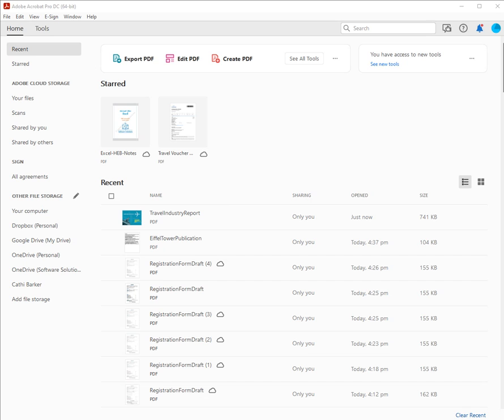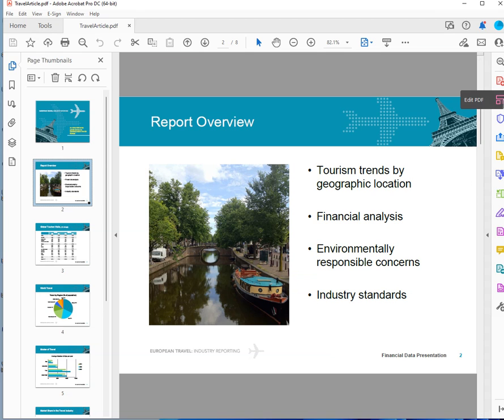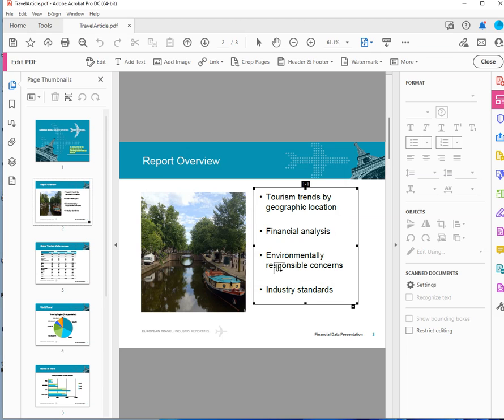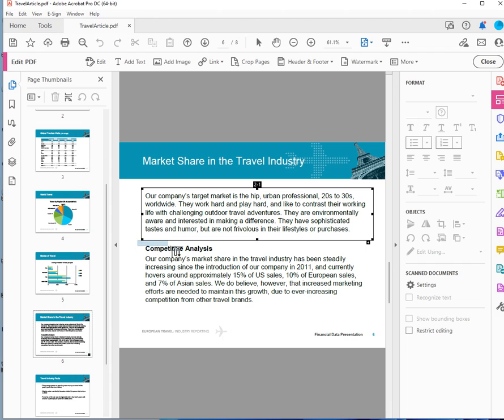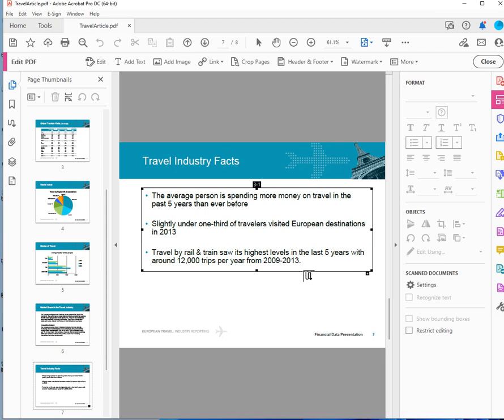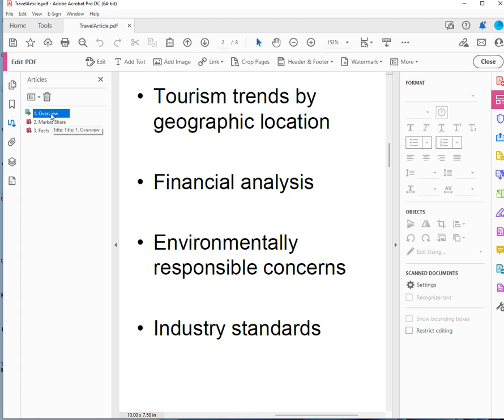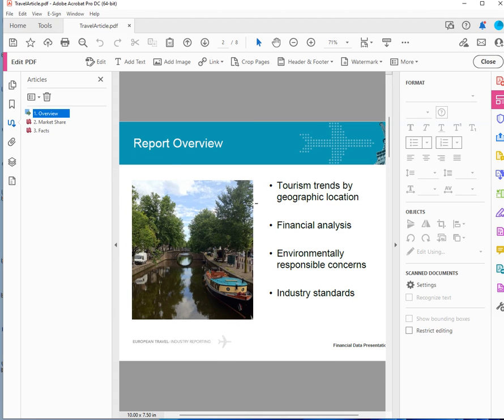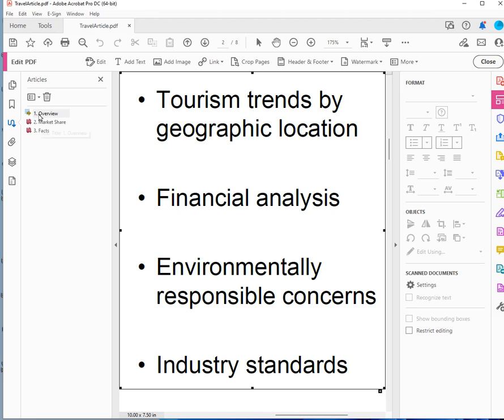Video 19 - Adobe Acrobat The Essentials Articles